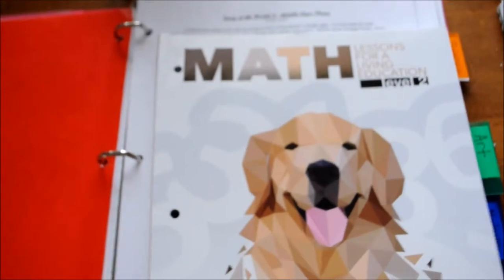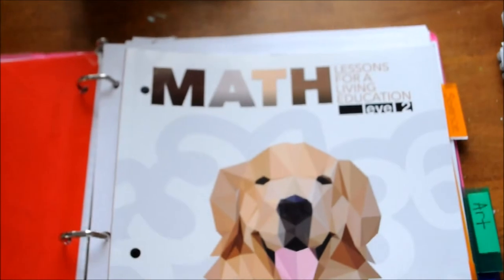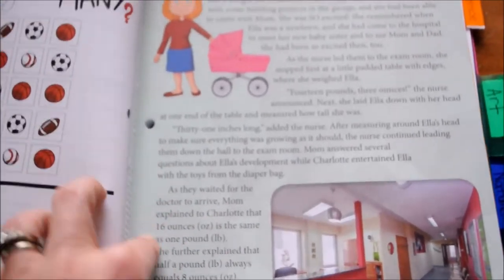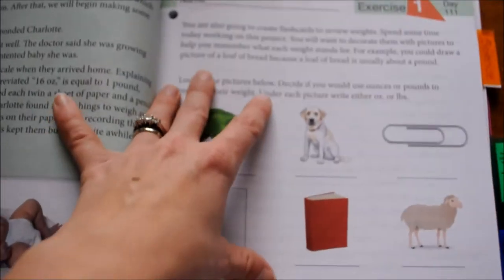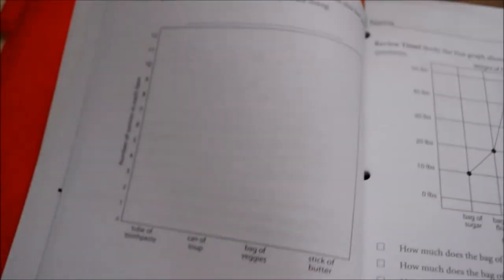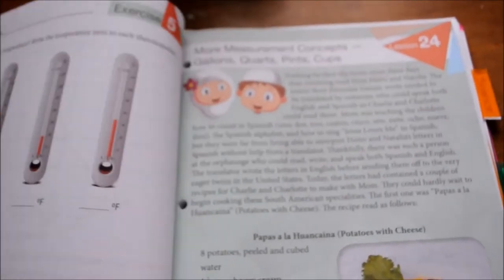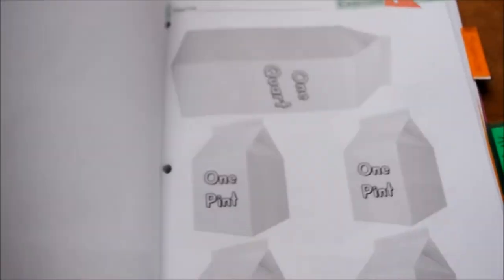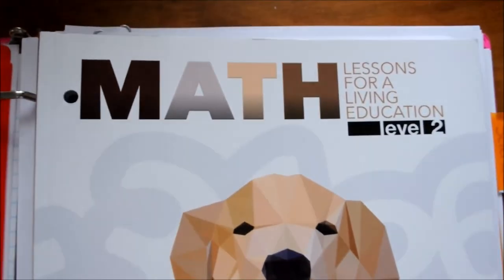HOMESCHOOL CURRICULUM REVIEW: 3RD GRADE MATH